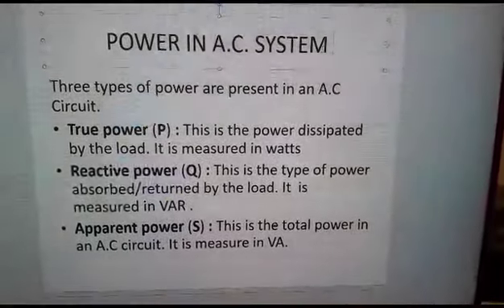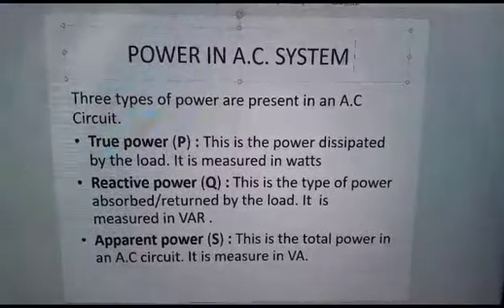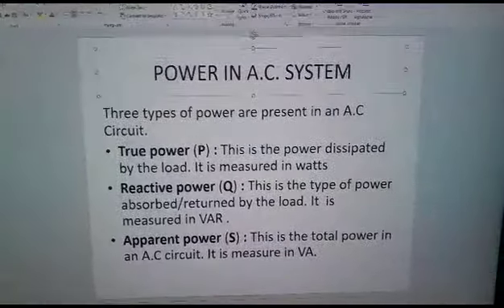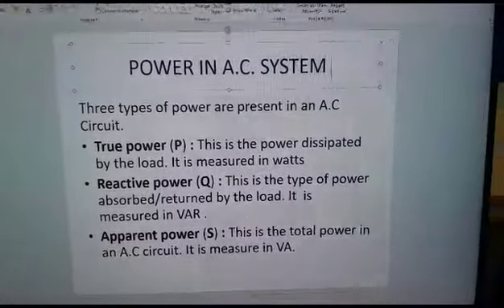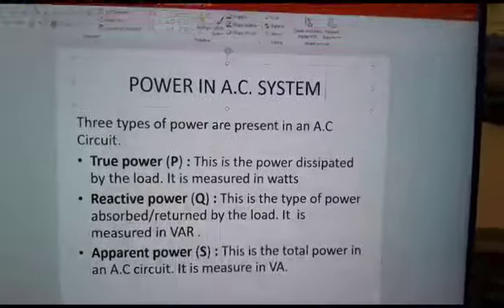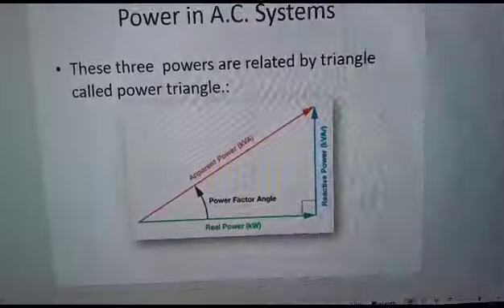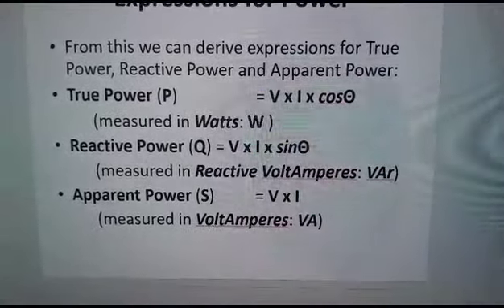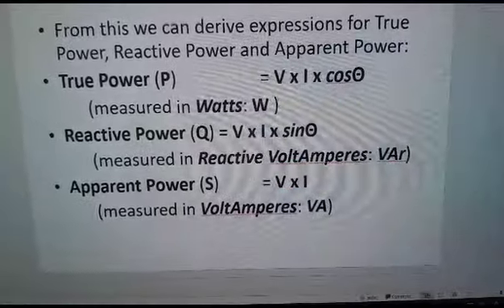Power in A. C. System